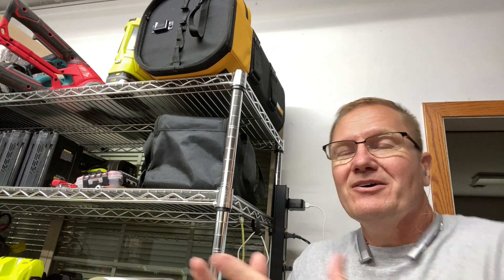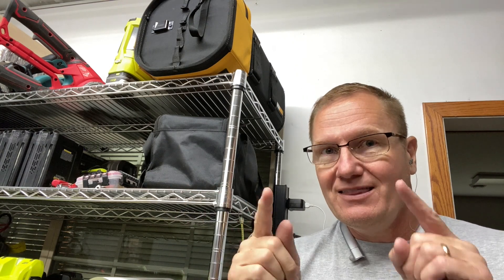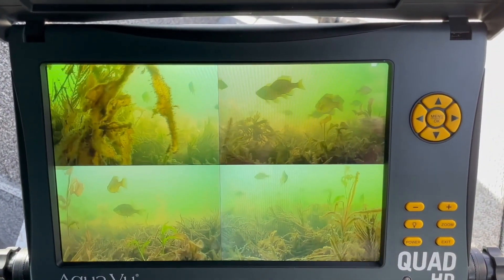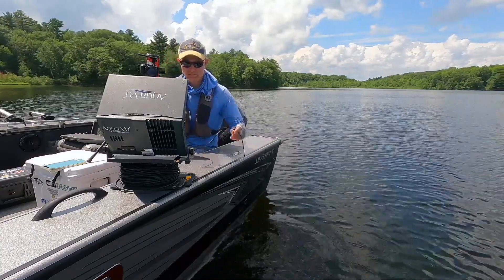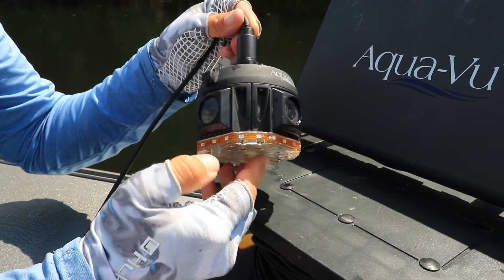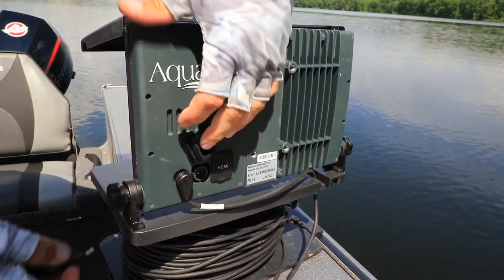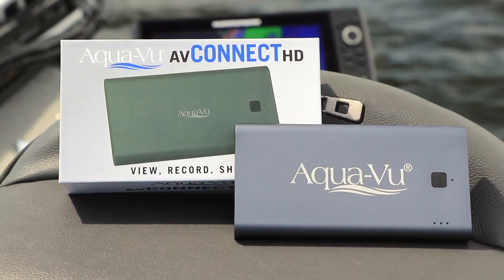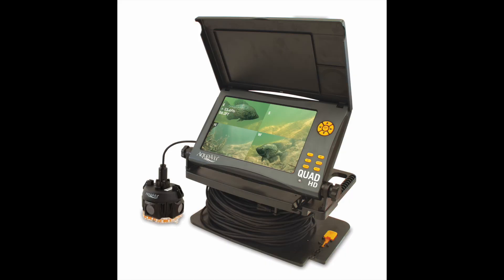NEW PRODUCT: Aqua-Vu Quad HD Under Water Fishing Camera With All Direction Viewing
Aqua-Vu Quad HD Under Water Camera

Features:
10” Super Bright (1800nits), Daylight Viewable LCD
4-Way QUAD HD Cameras for Panoramic Underwater Viewing
Modular XD Camera Housing with Quick Attachment Accessory System
On-screen displays of Digital Depth, Water Temperature and Camera Direction
720p Color High-Definition Cameras
Opti-RX Lab-Quality Lenses for Ultimate Clarity
125-feet of Cable
Super Low Light Vu™ Technology
High Intensity, Adjustable IR Lighting
HDMI Video Output
IP67 Waterproof, Heated LCD
Boat Ready / RAM Mount Compatible
12v 9Ah Battery
Power Saving Mode with up to 6 Hours of Run Time
Smart Battery Charger
Custom Soft Carry Bag